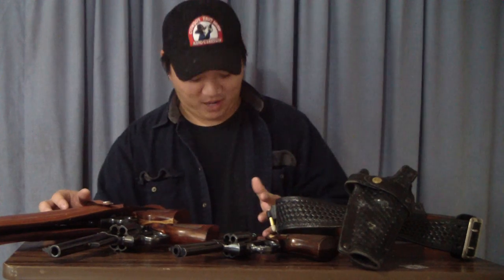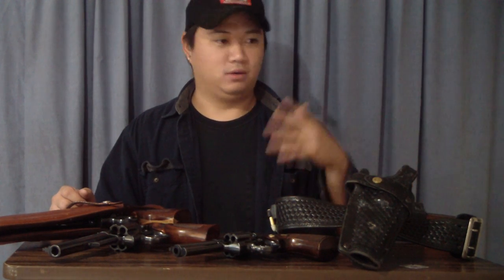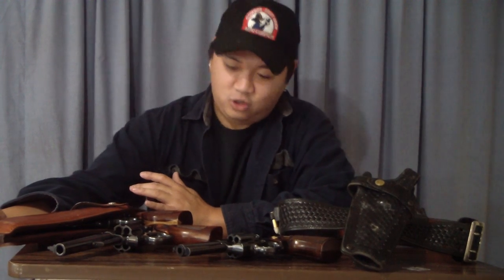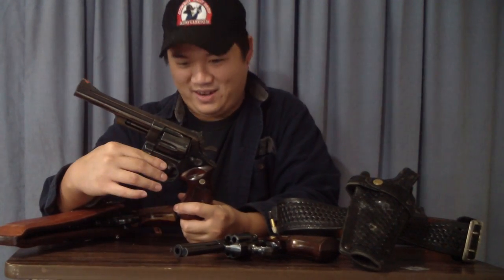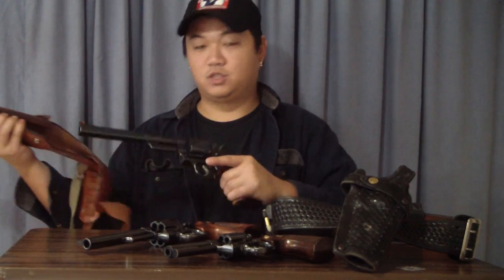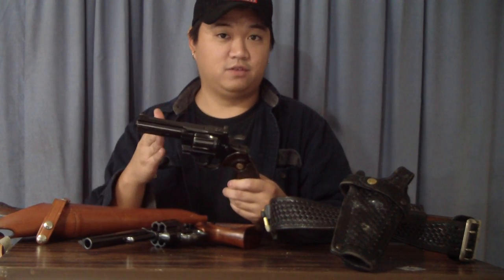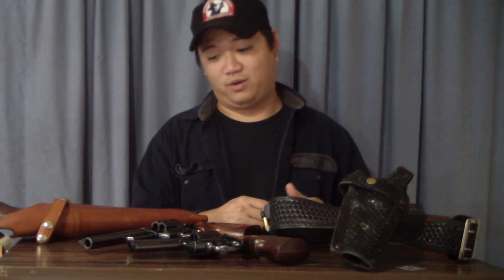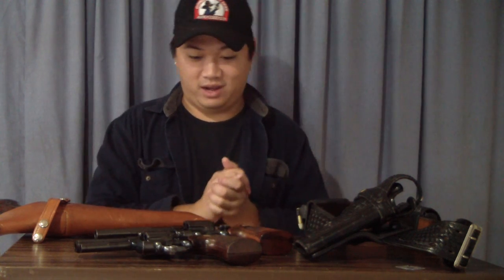Magnum Force (part 2)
Showing and talking about the two main guns from the movie "magnum force" the second "dirty harry" film.

Smith & Wesson model 29 44 magnum 6" barrel.
Colt python 357 magnum 4" barrel